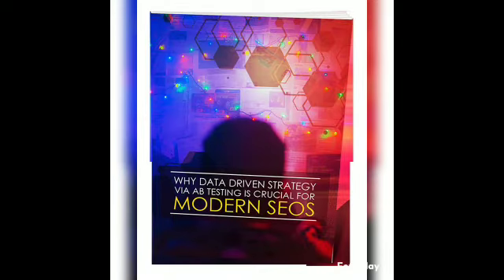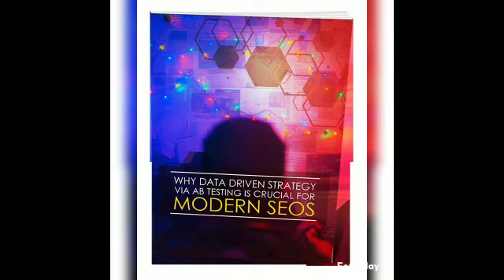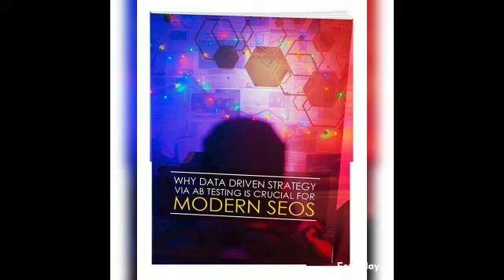why data driven strategy via ab testing is crucial for MODERN SEOS